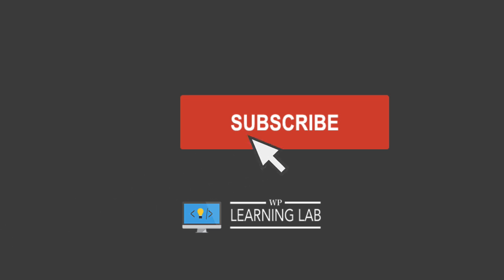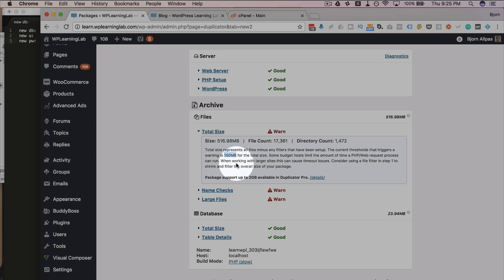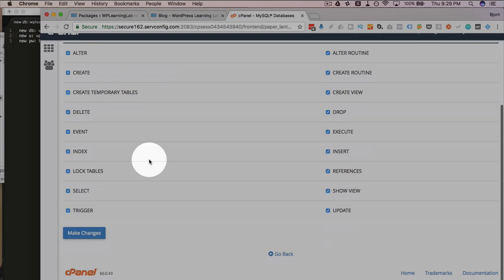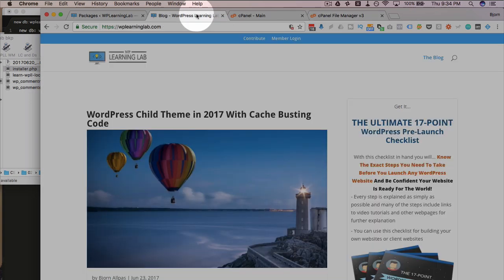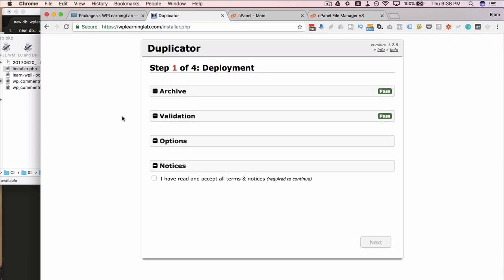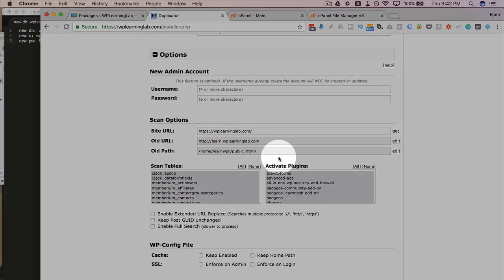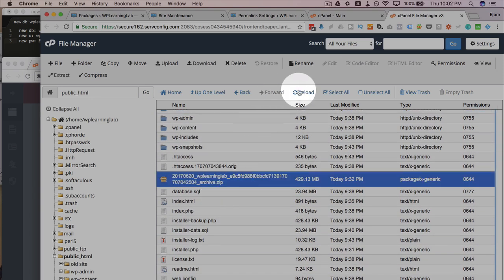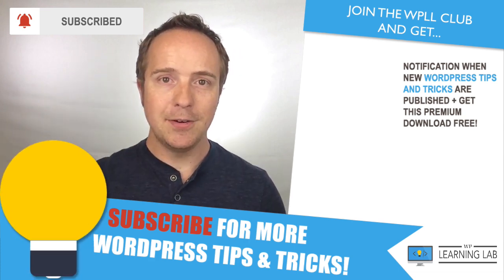Migrate WordPress Site From Subdomain To Replace Production Site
Move WordPress from subdomain to root

To migrate WordPress from a subdomain to replace a live site takes one little trick. That is to make sure once you turn maintenance mode on in the live site that you transfer WordPress as quickly as possible.